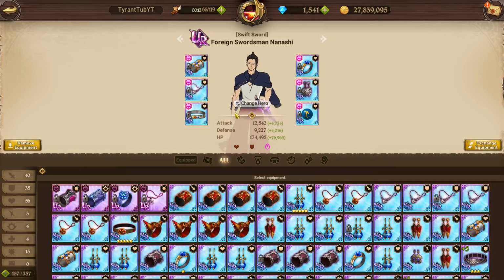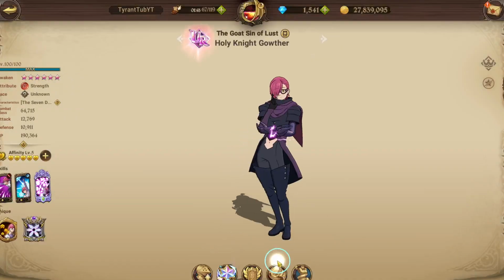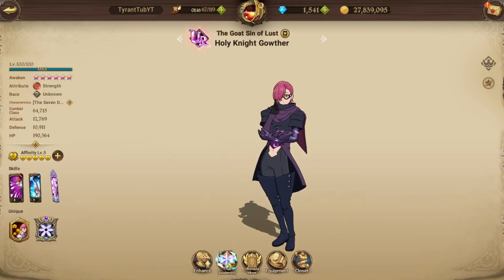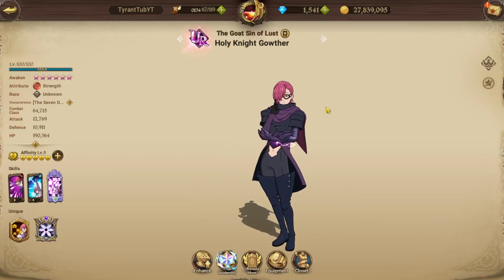HOW TO PREPARE FOR THE NEW FESTIVAL GOWTHER!! - The Seven Deadly Sins Grand Cross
Make sure you have 10UR pendants or 60SSR pendants and at least 84SA coins.